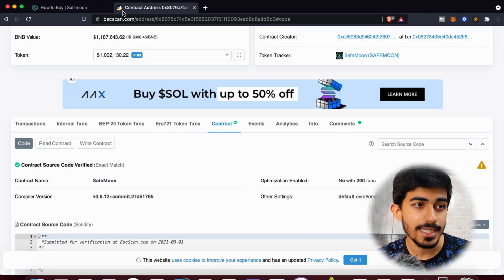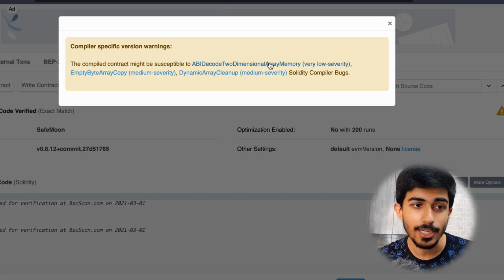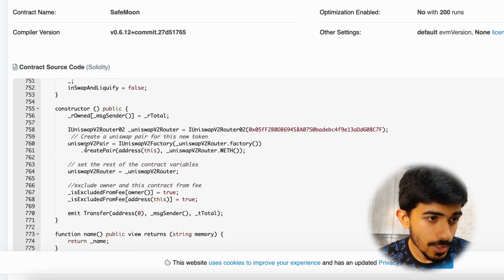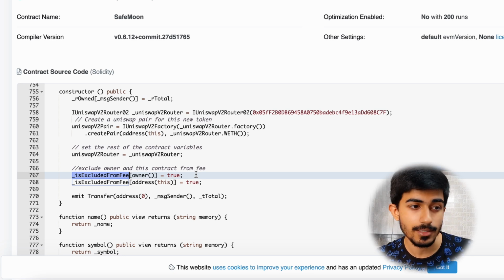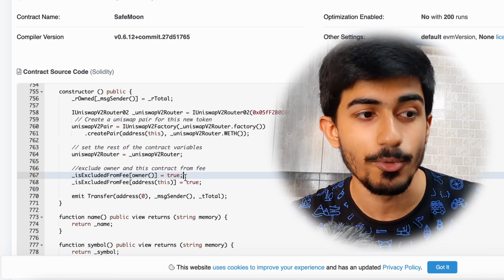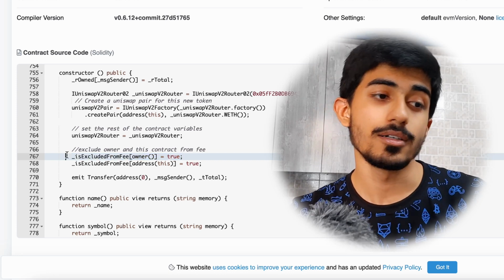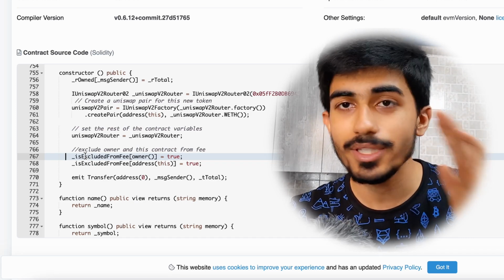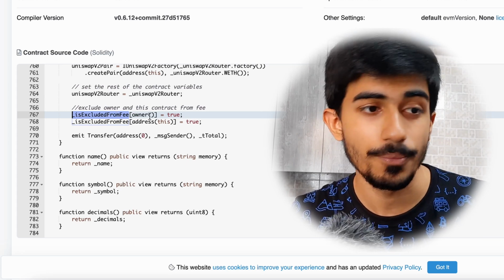Do not Clone SafeMoon Contract | Biggest Crypto Scam?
Clone SafeMoon contract? SafeMoon Scam exposed? SafeMoon news today. Why you should not clone SafeMoon contract. SafeMoon clones. Digging into $1.6 Billion market Capital SafeMoon contract Code. SafeMoon Contract code. How to clone Crypto contracts? How to check contract code of Cryptocurrencies? Digging into SafeMoon Contract code. SafeMoon Contract code explained by Ali Solanki.

The SafeMoon contract code has been explained in this video. Watch it to understand why it can be a rug pull. The only way SafeMoon can actually be safe is if the owner renounces the ownership to this contract. Also SafeMoon currently has no product that actually solves a real life problem or makes any major difference in the crypto world. The main selling point of SafeMoon is its contract code itself which is actually an outdated code written on solidity version 0.6.12. The latest version of solidity is 0.8^.

Index:
00:00 Background
01:42 SafeMoon Contract Code